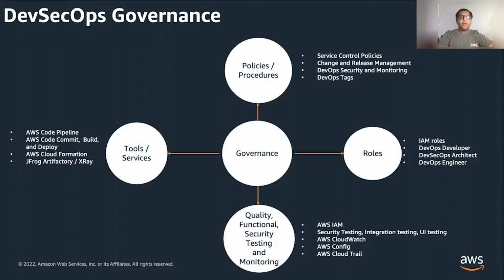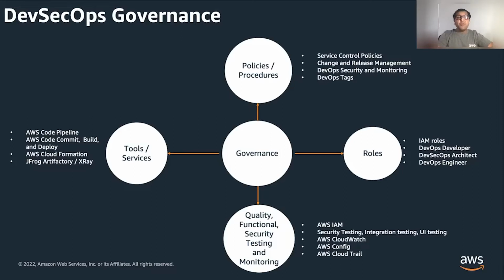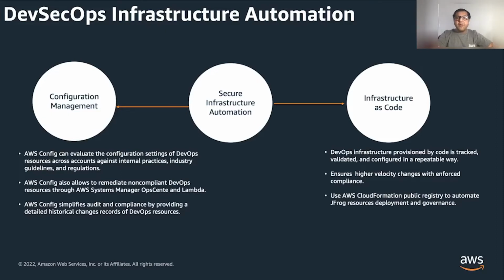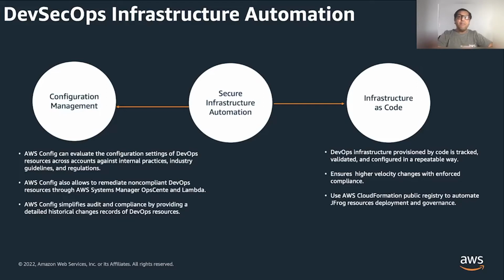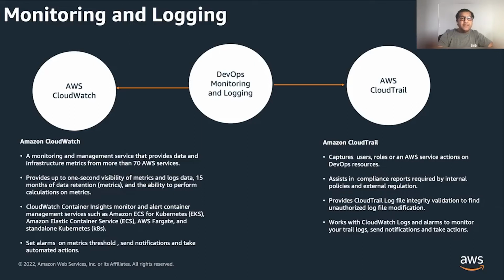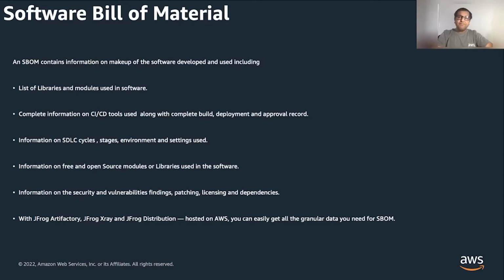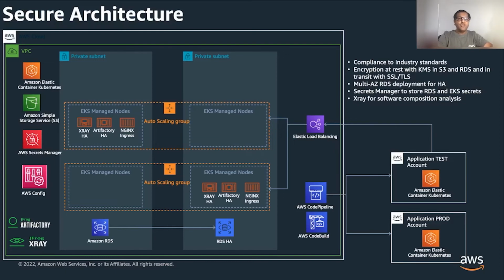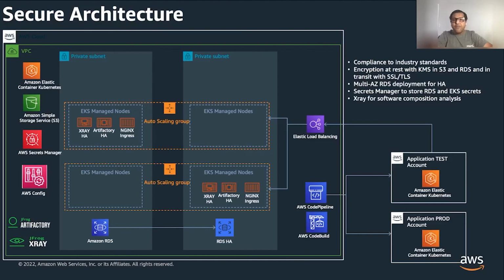Safdar Zaman - DEVSECOPS ON AWS WITH JFROG PLATFORM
In this talk, we will talk about end-to-end AWS secure DevOps practices across cross region and cross accounts pipelines. We will also cover best practices around secure configurations, encryptions, segregations, integrations and credentials management using AWS services with JFrog. We will also present common DevOps security challenges and best practices around them